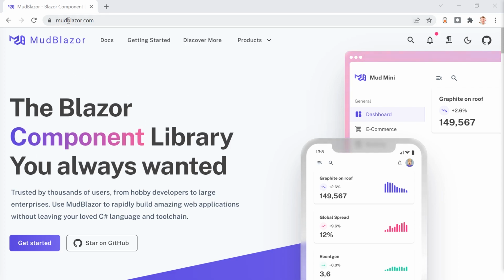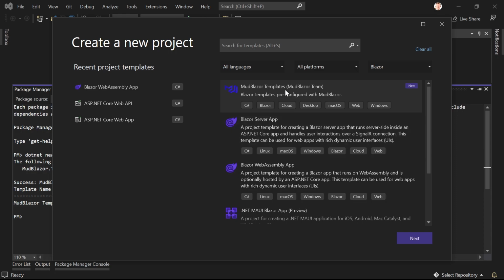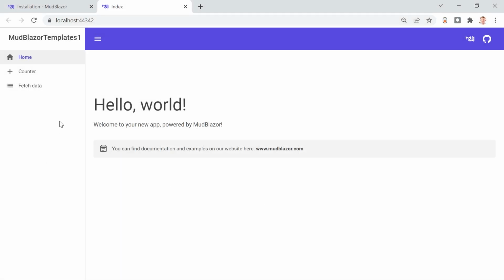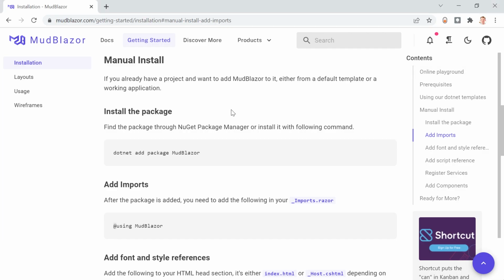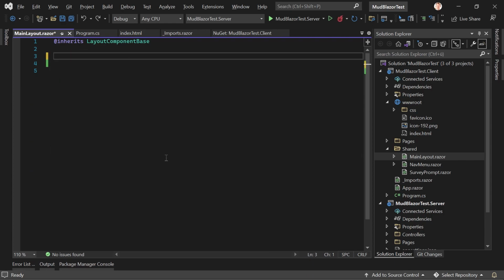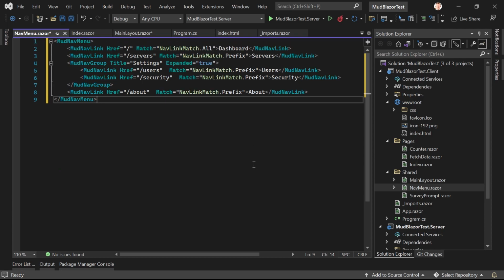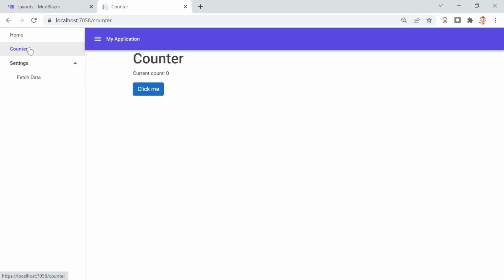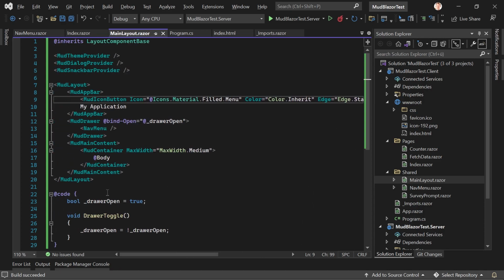.NET 6 Blazor 🔥 MudBlazor UI Component Library - Installation & Layouts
Table of Contents:
00:00:00 MudBlazor UI Component Library
00:03:04 Quick Overview
00:04:16 Install MudBlazor Templates
00:05:18 Create a MudBlazor Template Project
00:08:49 Add MudBlazor to your existing Project
00:12:58 Add MudBlazor Layouts
00:17:28 What's next?

🙏MANY THANKS TO THESE LOVELY PEOPLE:
Gerrit Esmeijer
Axel
Kareem Skinner
Joaquim
Alain Legrand
Per Rieland
Greg
Brendan Maunder
Stageoner
Andrew Campbell
pascalditzfeld
PovilasSimanskas
Ameet Jayawant
jenö
Marco Otilli
Mark
FastTrak
l33ter
alibux
g.dassel
Luke Vincent
mrcl
Alain Legrand
Thomas Werner
István Csibor
Grant Burdon
Gerrit Esmeijer
Illia
Németh-Pók István
Michael Mel
Marko Zdilar
GerryB
Domen Hren
Carey
Peter De Tender
Baris Keskin
Mathias
walter e watkins
Günther Dassel
Axel
Josh
Daniel Huber
Fredric Adell
Juan Carlos
Manolis
Pajani
P.
Jonas Granlund
Bobby
Kristina